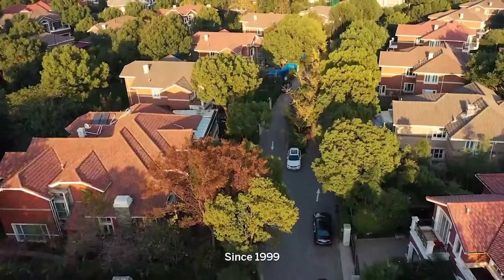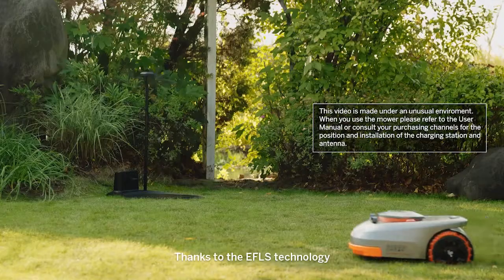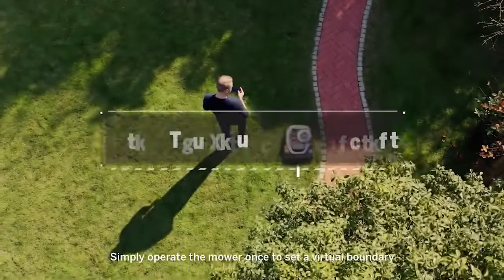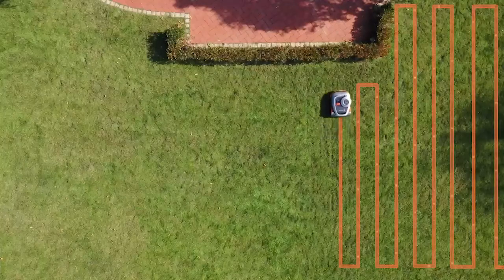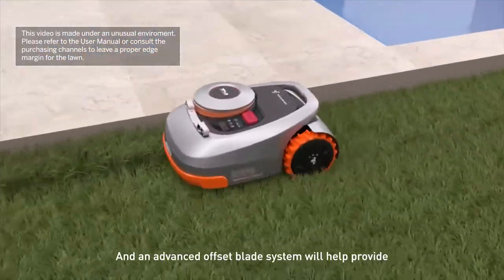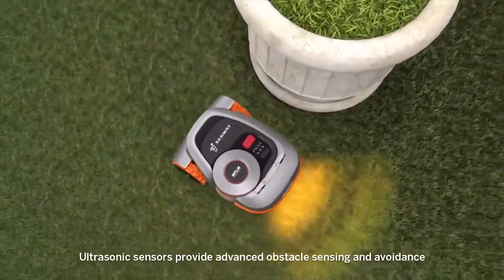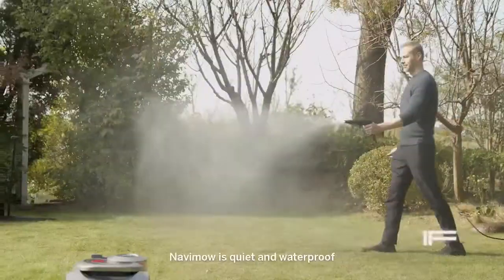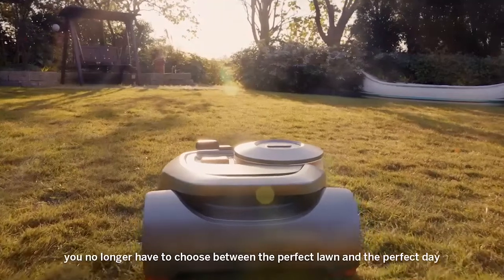🔸️Революционна косачка, улесняваща нашето ежедневие!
🔸️SEGWAY е основана през 1999г. в Бейдфорд, Ню Хемпшир, САЩ и се превърна в глобално предприятие в областта на интелигентния транспорт на къси разстояния и обслужващите роботи. Днес от продуктите на Segway се ползват над 7,7 млн.
🔸️С роботизираната косачка Navimow, Segway навлезе в индустрията на градинарството. За разлика от повечето касачки в търговската мрежа, тя не изисква ограничителни кабели за работната зона. Освен това прецизното позициониране до 1см и систематичната схема на косене повишават ефективността и спомагат за осигуряването на перфектно поддържани тревни площи.
🔸️Тази революционна косачка обогатява нашата мисия да разширяваме границите на ежедневния живот чрез технологиите.